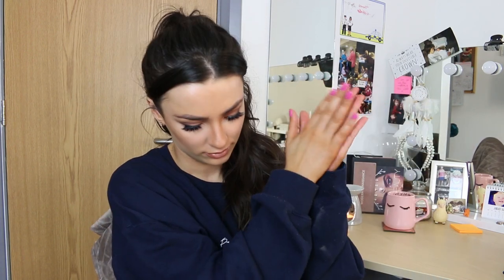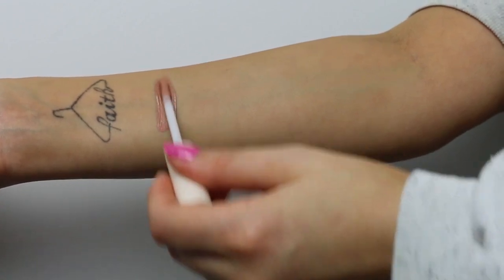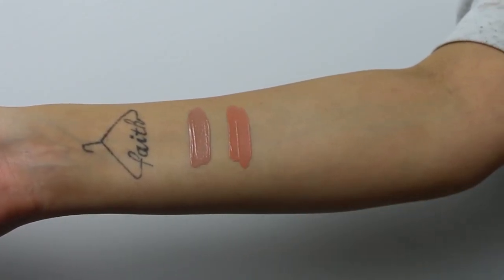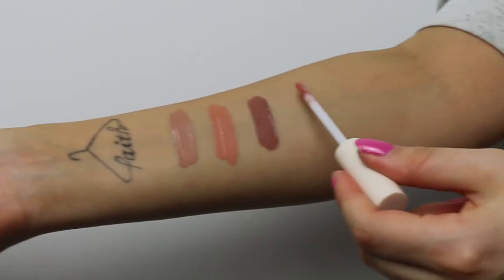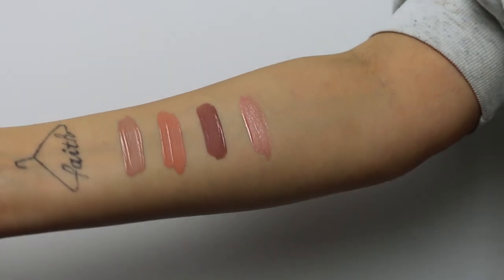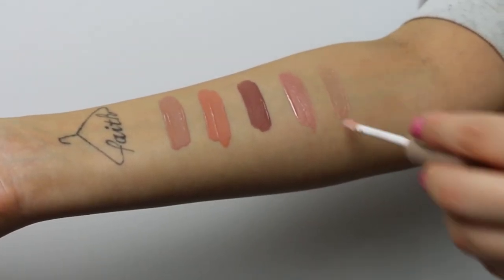Monthly Favourites | ELLE KENDALL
Hey babies,

Today's video is all about my monthly favourites!!

Let's be friends:

SOCIALS!

EQUIPMENT!

Lighting - Ringlight
              - two soft boxes

Camera - Iphone 6s (before i got a camera hehe)

Thank you to anyone that takes the time to watch my videos, this brings me so much happiness and the thought of someone learning and enjoying my videos as much as i enjoy creating them fills my heart with so much joy. I want this a happy place so be kind to one another and let makeup bring us all together!

Elle x